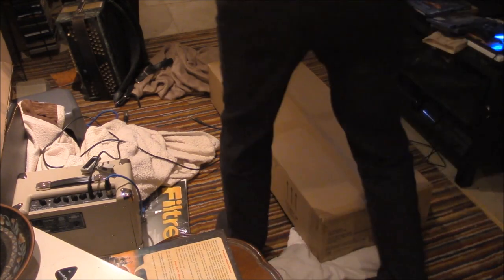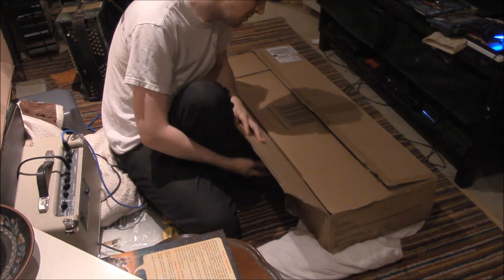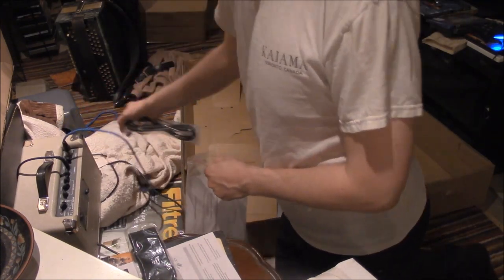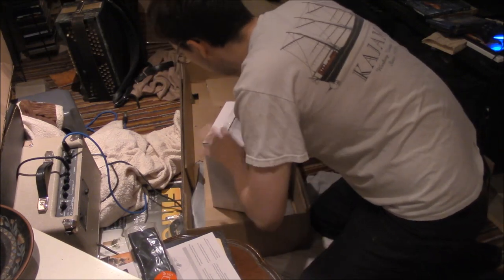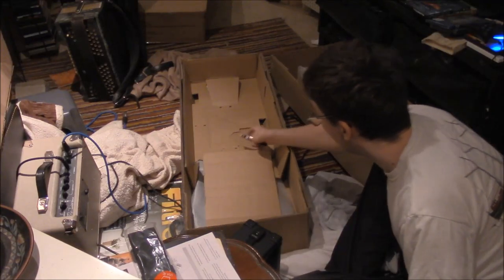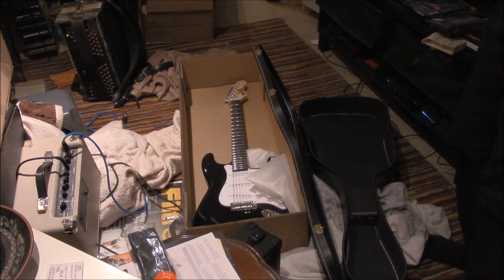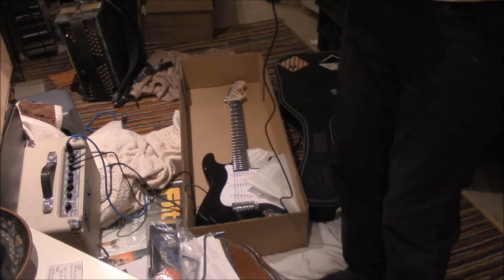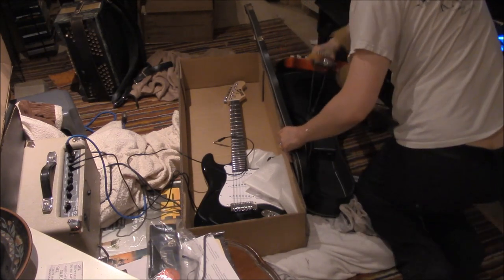unboxing RockJam Guitar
in this video i unbox the guitar with a defective amp along with some guitar accessories. i compare the new guitar with a guitar i already have that has the same frame build. the strings on the RockJam guitar need replacing but I think it's a solid guitar, sold for $100 plus tax off amazon, that price being $50 off because of a sale. As I said to my dad, the price was the same as one carton of his cigarettes... so there you go. And I should say, this guitar is not the best one I own, not that I expected it to be, but would be a great starter guitar for a teenager. Fathers and Mothers, buy this instead of the gibson for your pink floyd loving son or daughter. And also, I cover Cure - Lovesong and Oasis - Wonderwall.